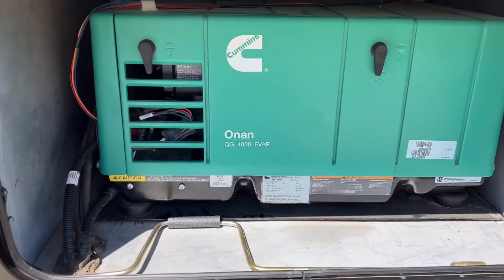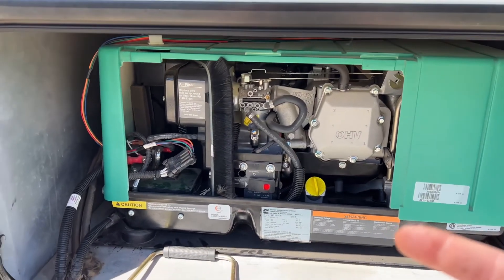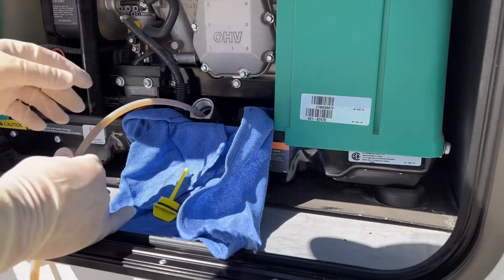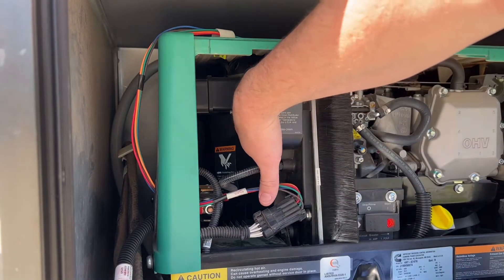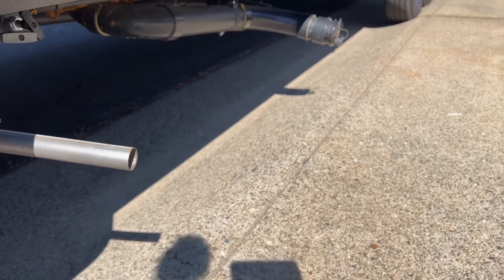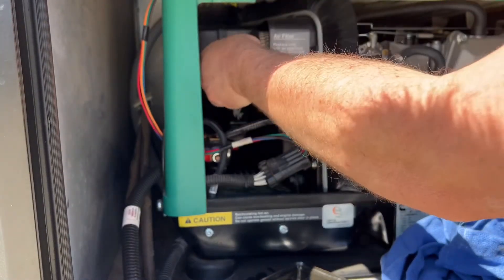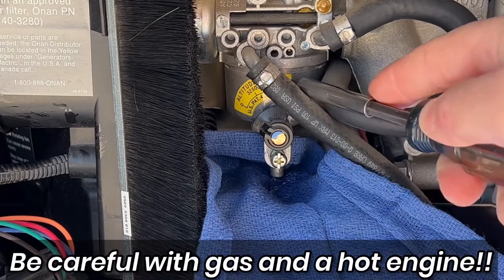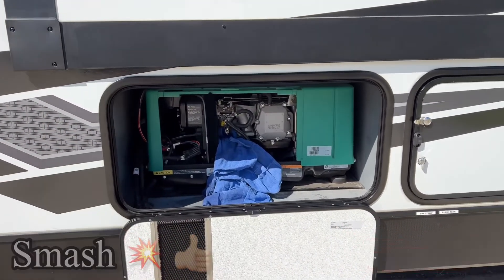HOW TO: Onan RV generator long term storage oil change & more DIY EASY!!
In this short video I show you how to store your generator for months or even years. hope you like the short video be sure to smash 💥 the like button and Subscribe! 👍🏼😀

Lucas Fuel Stabilizer
Sta-Bil stabilizer
Suction Vac
Fogger oil